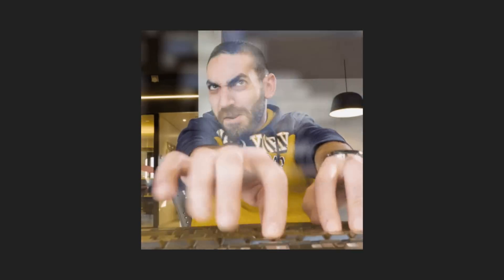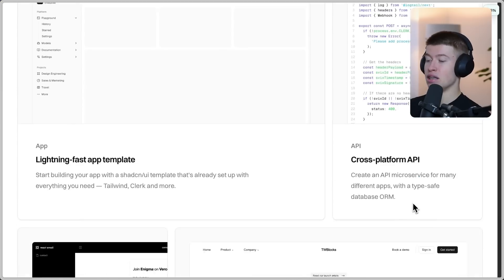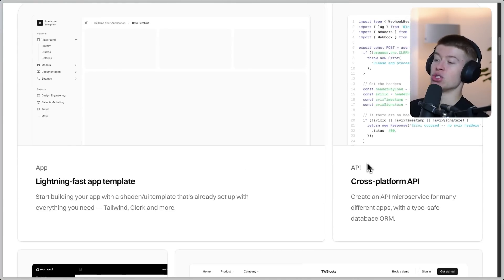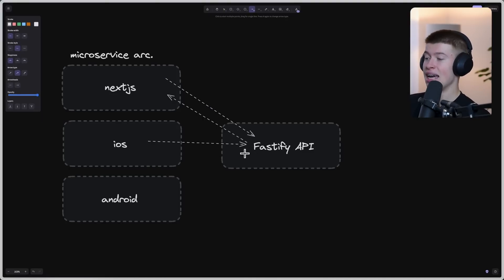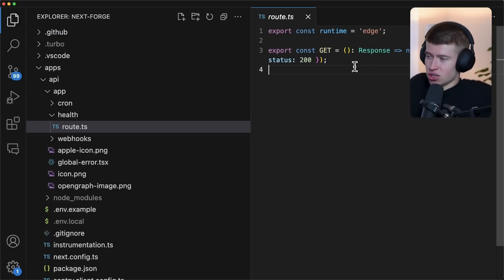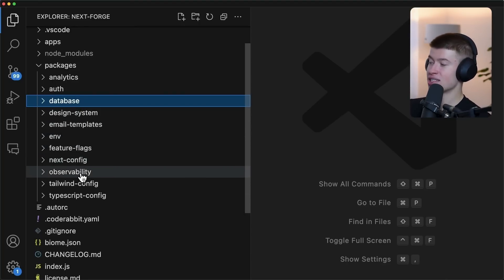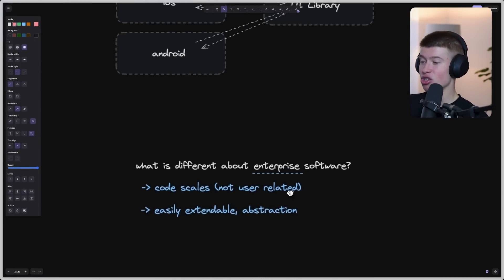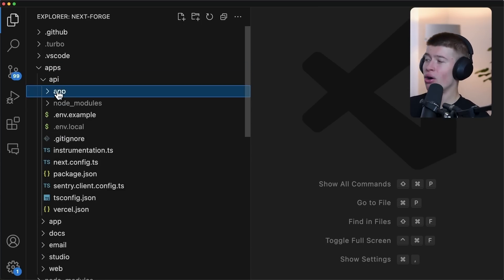What Large-Scale Software Looks Like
How do we build reusable, scalable microservices and good abstractions in practice? It's probably the biggest takeaway I had when I left my enterprise job at a company here in Germany last year and it fit the topic of this new "production-grade" boilerplate announcement so well. So let's talk about enterprise development